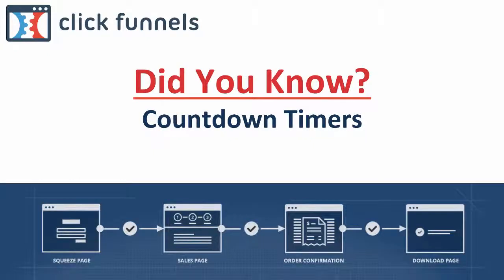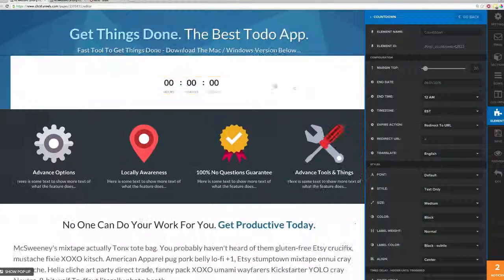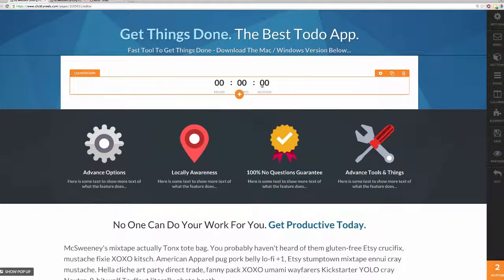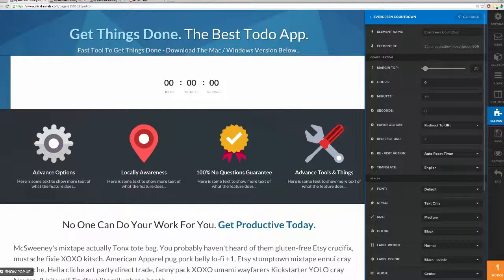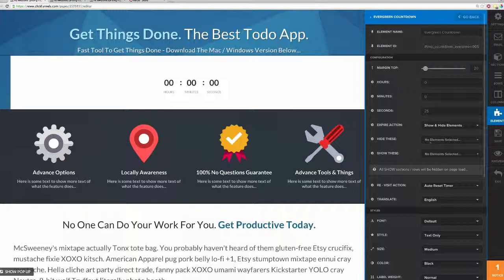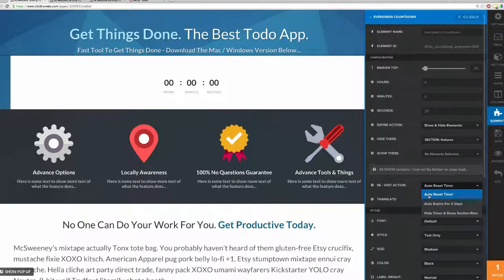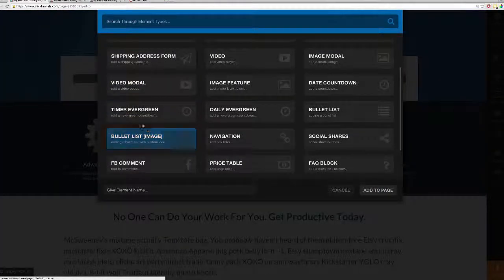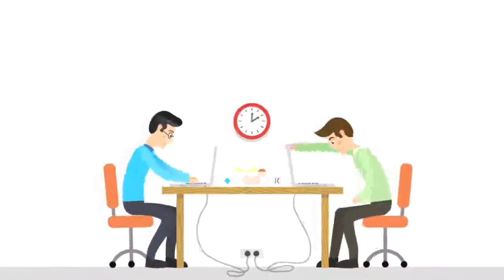Did You Know - Countdown Timers